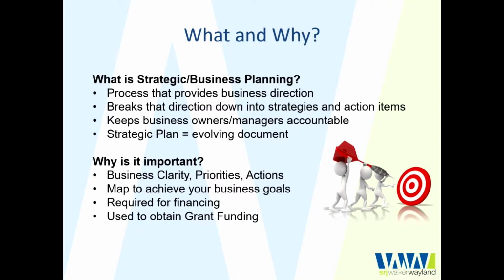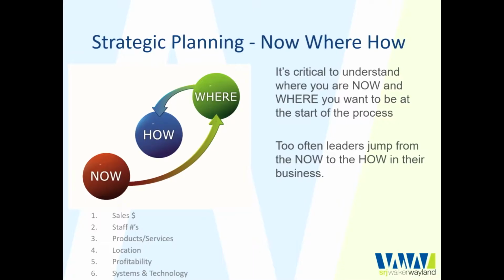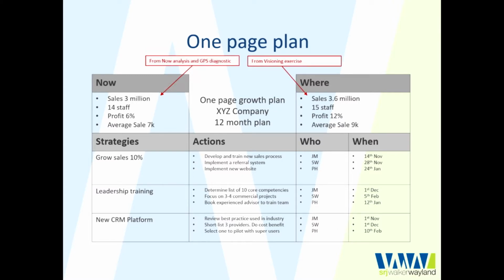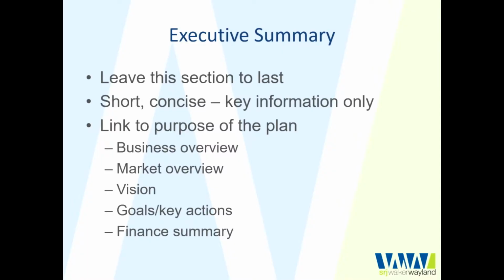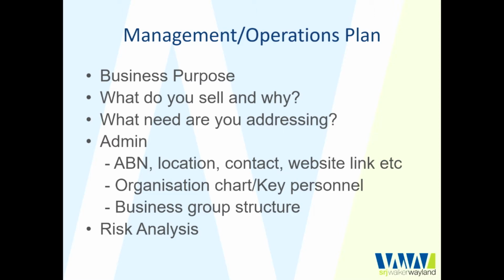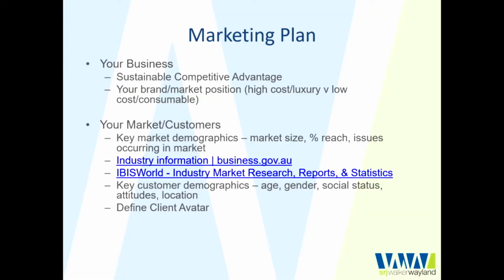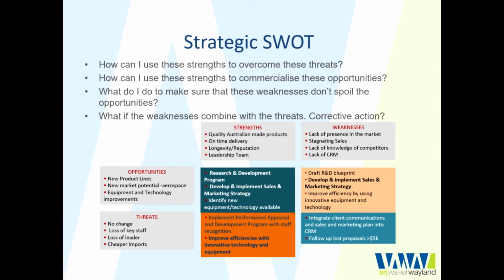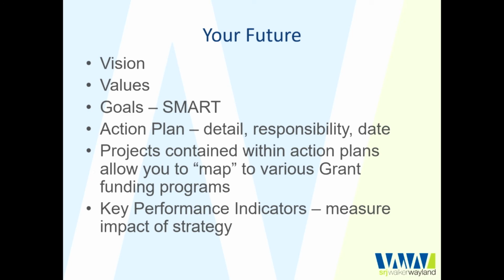How to write a business plan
In this presentation learn about the importance if developing a strategic plan for your business and what to include to ensure your business is best place for success.

Key learning outcomes:

- What is business planning?
- Purpose of business plans
- Components of a business plan
- What additional resources can help